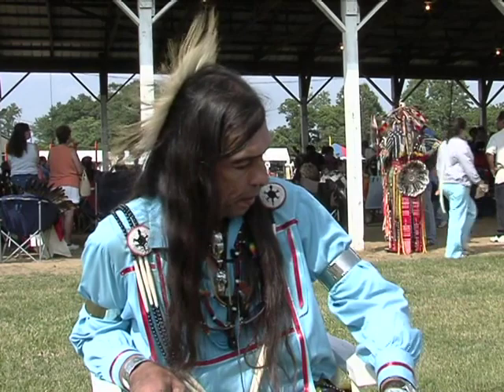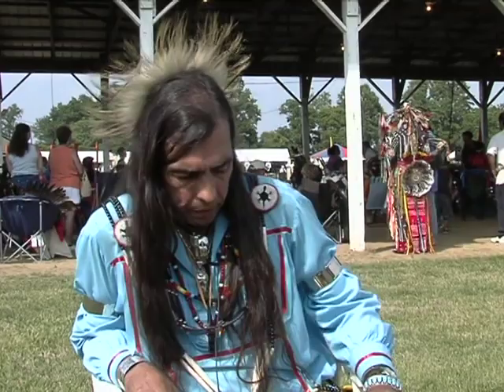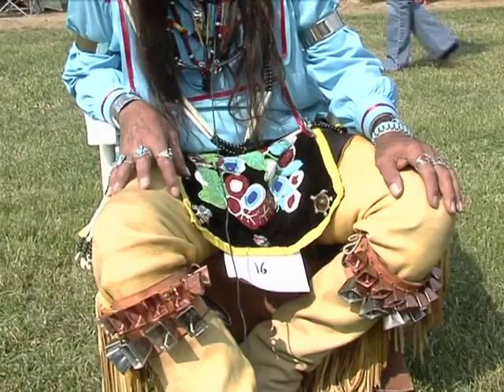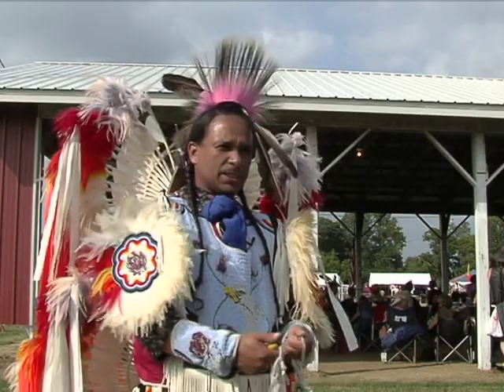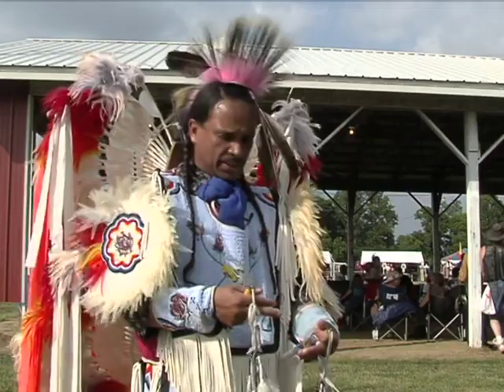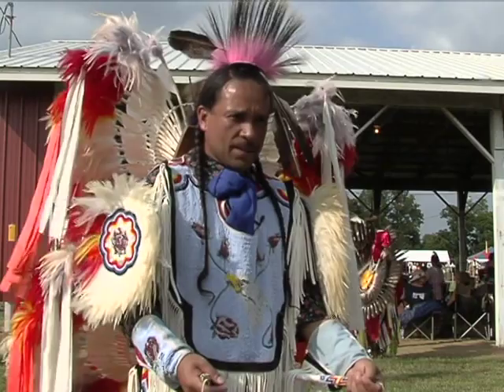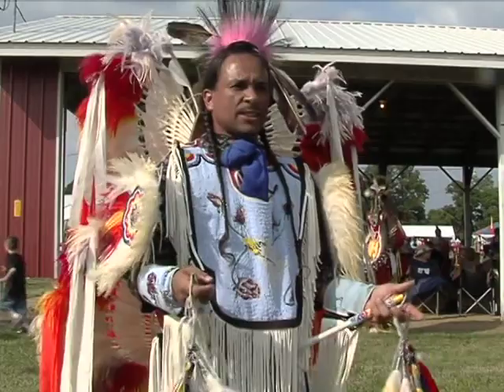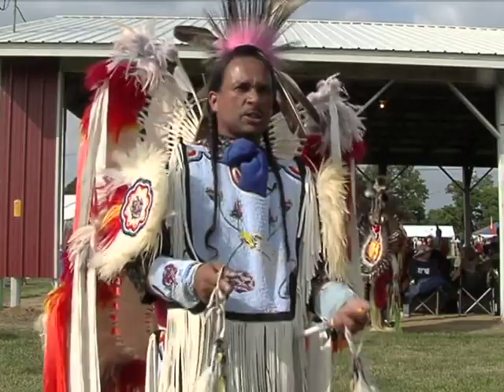Nanticoke Lenni Lenape Pow-wow 6/2007 Part 7 Day two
Getting Ready, Dancing and singing
Copyright; Nanticoke Lenni-Lenape Tribe, remastered by Tribal Member who makes no claim to ownership or monetization of this footage and is only interested in the preservation and dissemination of the old VHS movie type that is literally deteriorating beyond repair. Disclaimer; this was remastered by equipment purchased by Tribal Member and not the Nanticoke Lenni-Lenape Tribe. There are no monies exchanged for this production and is strictly volunteered.
Native People - Hidden in Plain Sight

We are allowing you into our secrete hidden world.  Each video gives you little hints of how we live.  We are members of the Nanticoke Lenni-Lenape. ​Customs and celebrations have been passed down through many generations.  We will remember, each generation that passes leaves markers and teachings through the birth of the new generations.

We have remained in our homeland and have been here for over 10,000 years, right here in New Jersey.

We have discovered how to survive, to be "our people" and/or authorities on South Jersey Indigenous. The promises we made to our elders many years ago are being honored with each generation.

We truly hope that you enjoy all the posts. Vic and Ty

To drop us a line:
NAAC